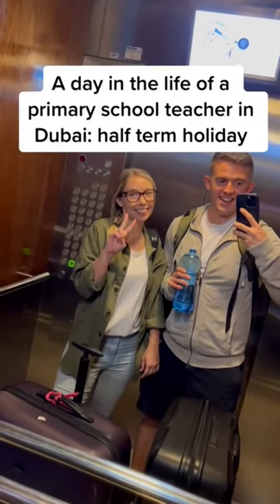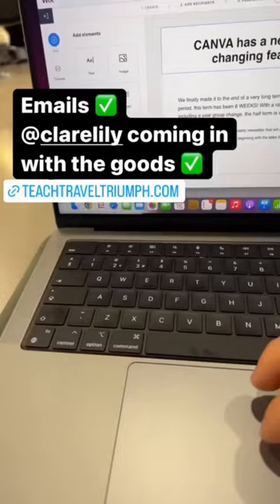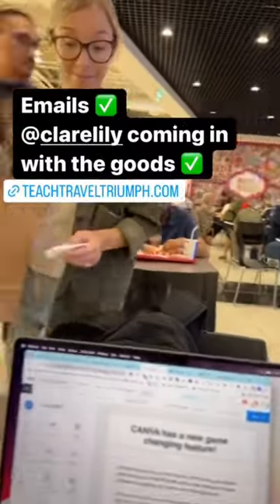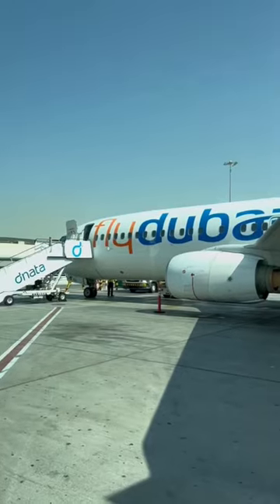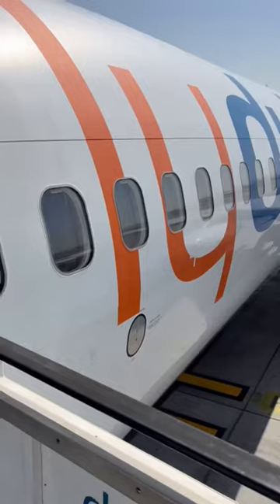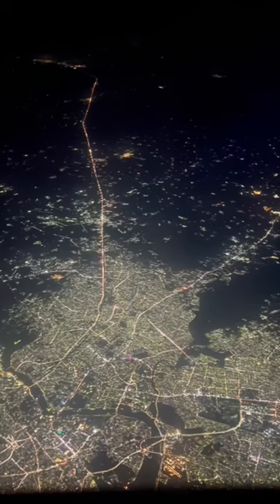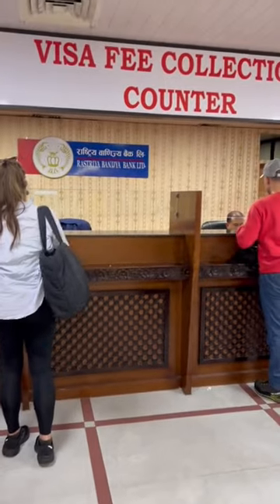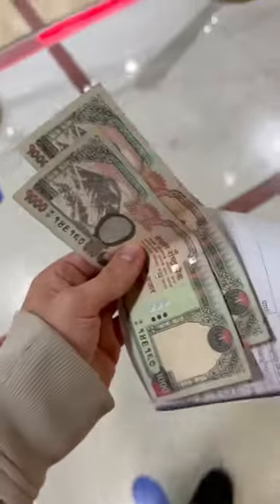A day in the life of a teacher travelling to Nepal